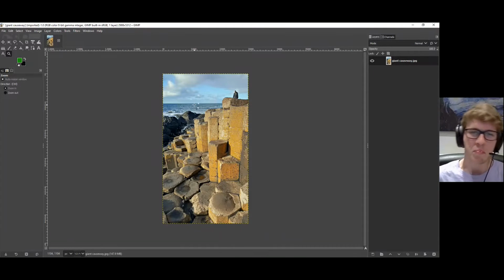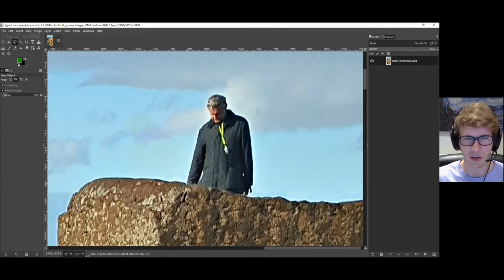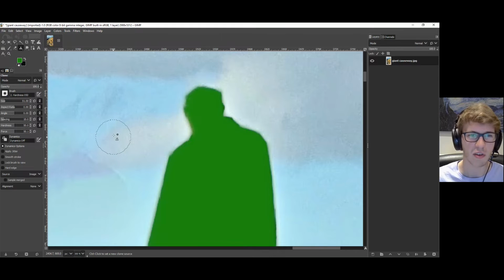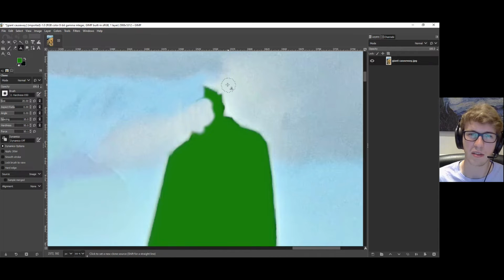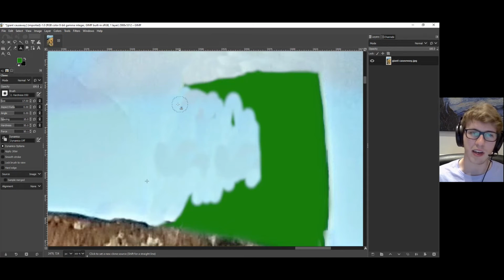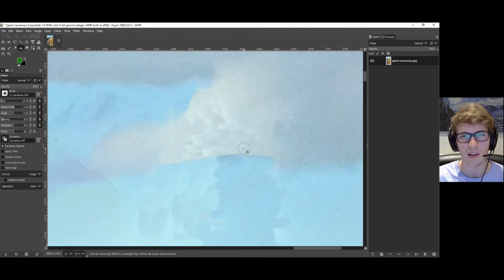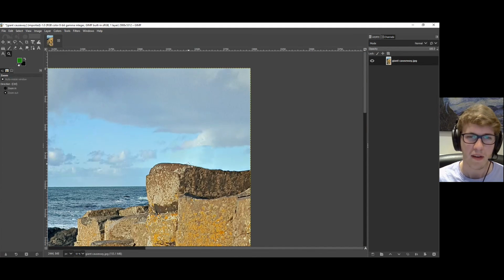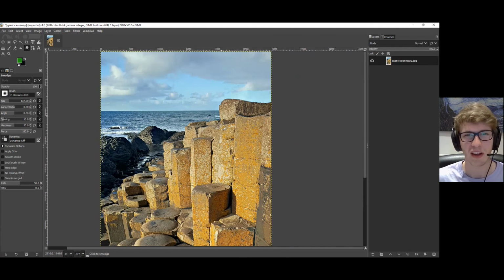GIMP TUTORIAL: Lasso select tool, Clone tool and Smudge tool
This instructional video was made for the course of E-skills by Tycho Demeyere, 2IBM